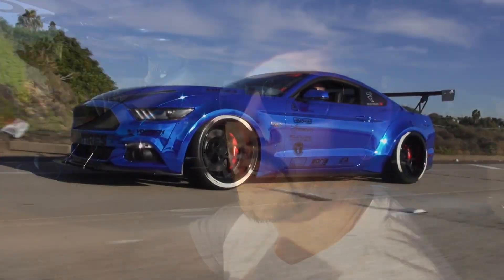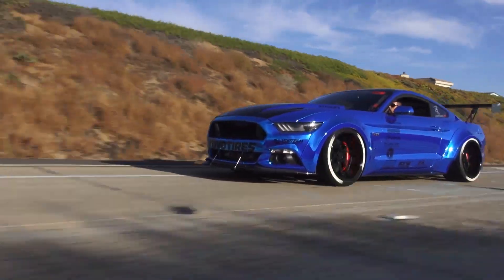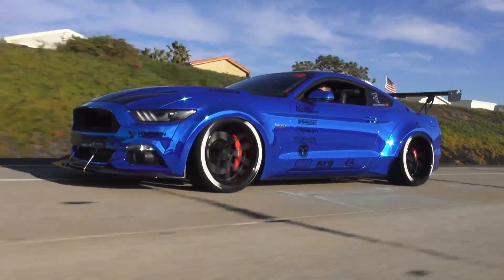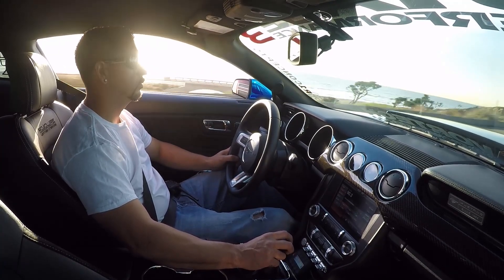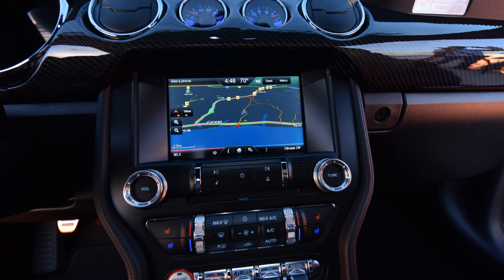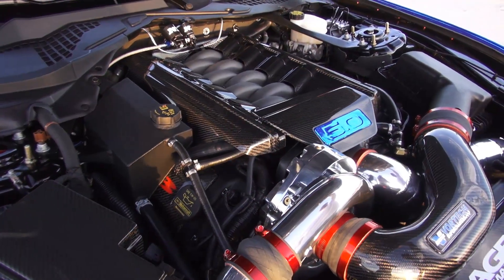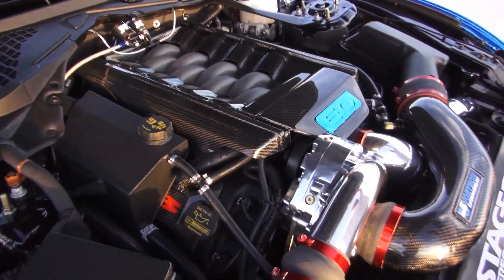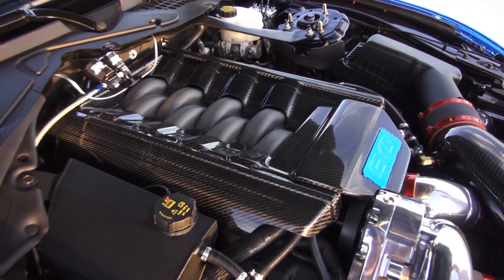Sam Soto,s Mustang..HogsnRods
Cars and motorcycles